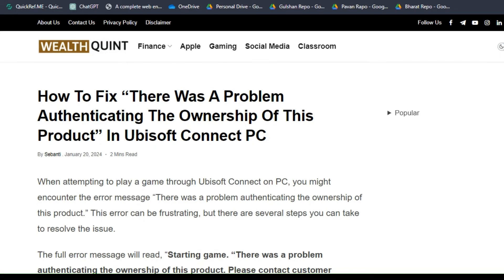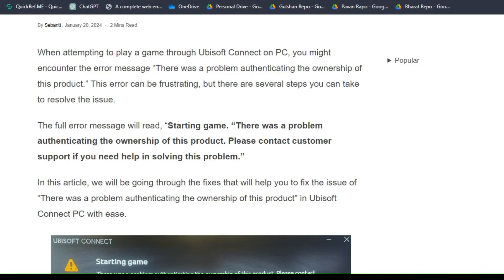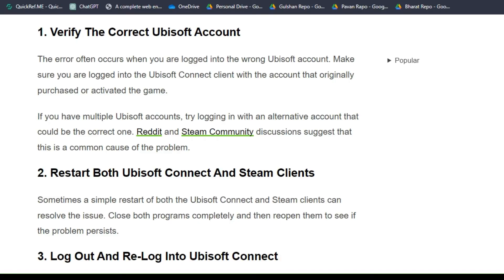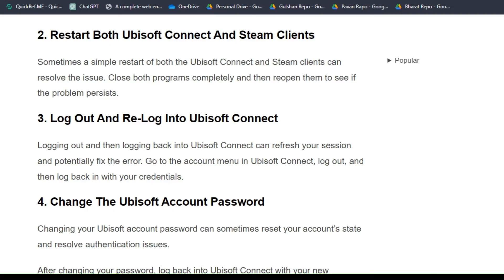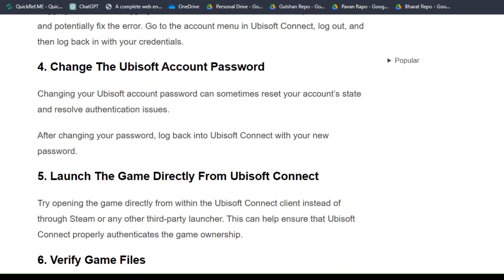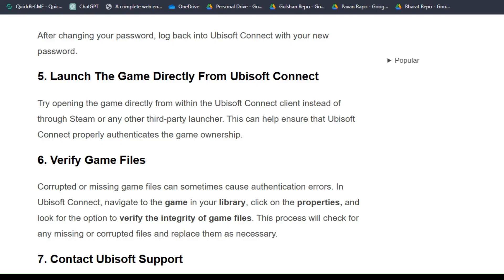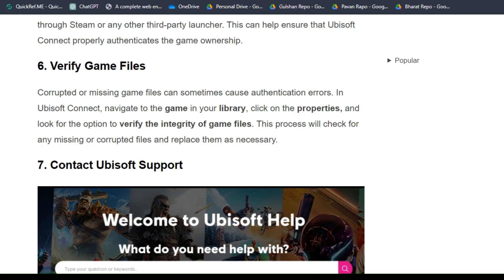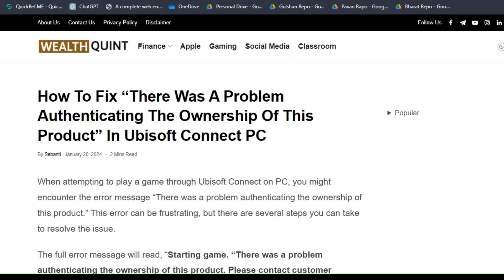How To Fix “There Was A Problem Authenticating The Ownership Of This Product” In Ubisoft Connect PC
When attempting to play a game through Ubisoft Connect on PC, you might encounter the error message “There was a problem authenticating the ownership of this product.” This error can be frustrating, but there are several steps you can take to resolve the issue.

00:00 Introduction
00:29  solution 1:Verify The Correct Ubisoft Account
01:02 Solution 2:Restart Both Ubisoft Connect And Steam Clients
01:19 Solution 3:Log Out And Re-Log Into Ubisoft Connect
01:37 Solution 4:Change The Ubisoft Account Password
01:52 Solution 5:Launch The Game Directly From Ubisoft Connect
02:11 Solution 6:Verify Game Files
02:32 Solution 7:Contact Ubisoft Support